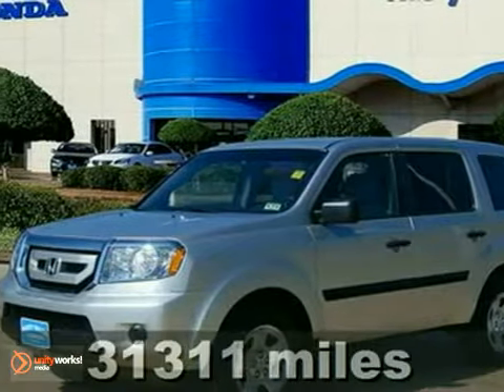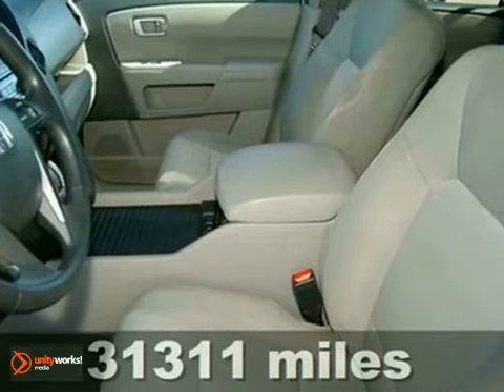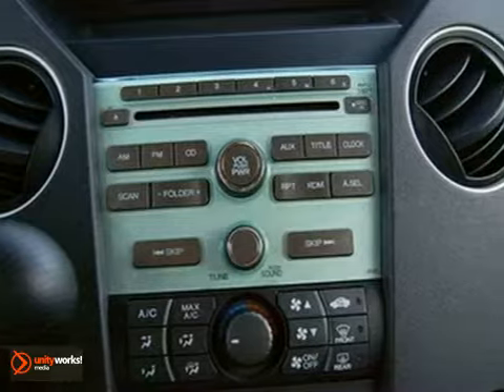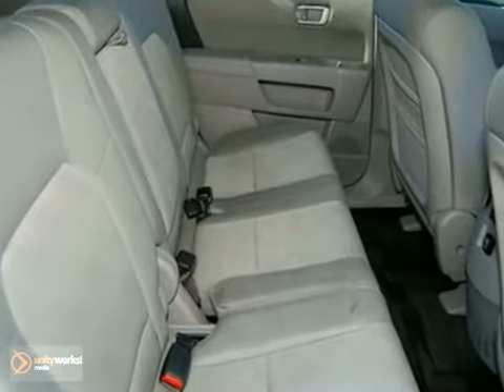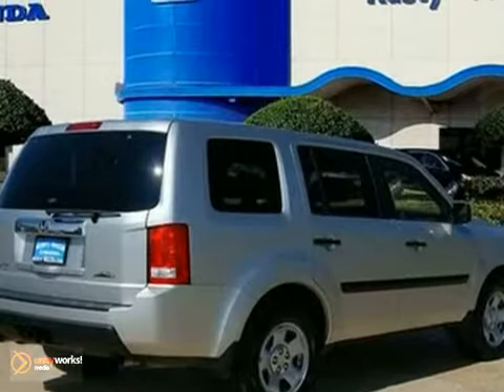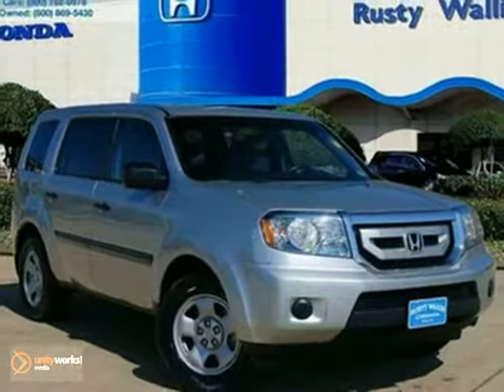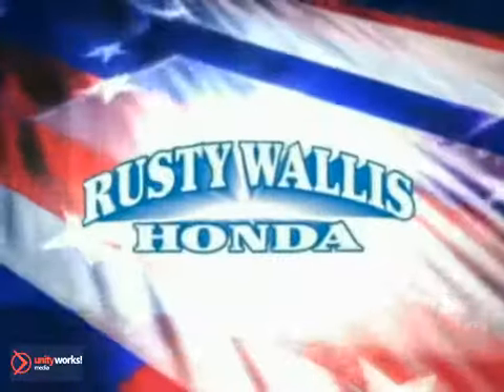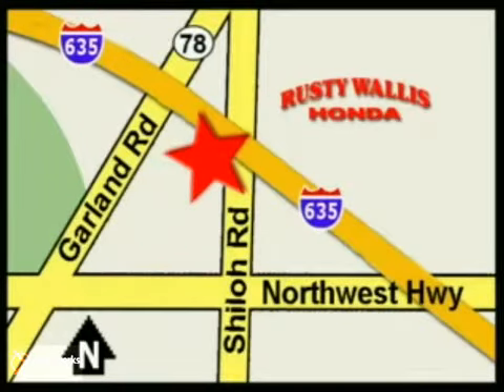2011 Honda Pilot S2433 in Dallas TX Fort Worth, TX - SOLD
SOLD - If you are looking for real value on a great used car, Rusty Wallis Honda invites you to come in and test drive this 2011 Honda Pilot, stock# S2433. We are conveniently located near Dallas TX Fort Worth, TX and known for our great selection, reliability and quality. Come take a look at this 2011 Honda Pilot today.

12277 Shiloh Road
Dallas TX Fort Worth TX, 75228